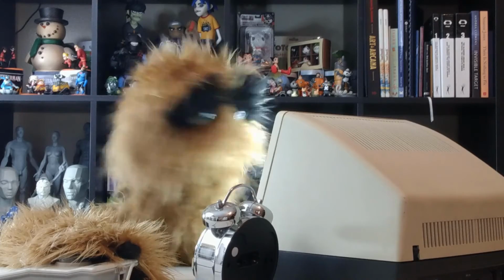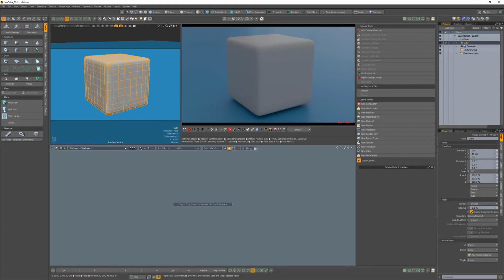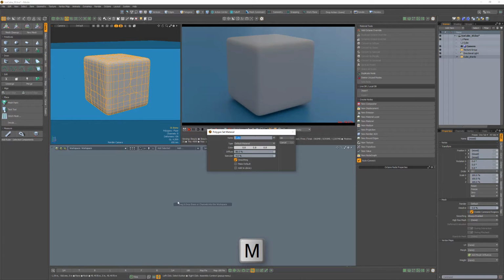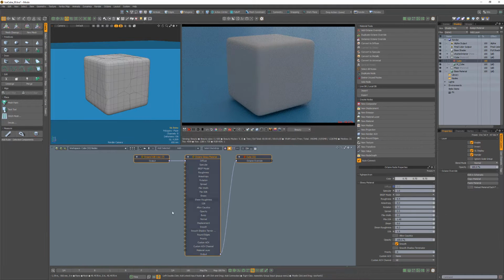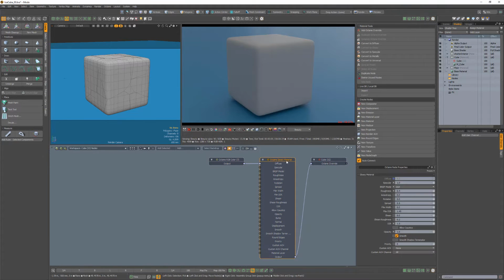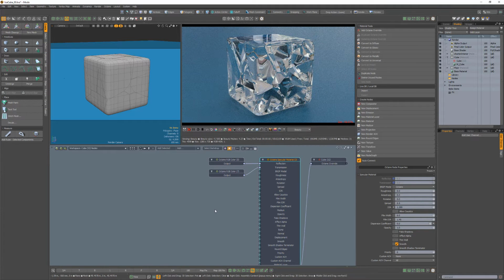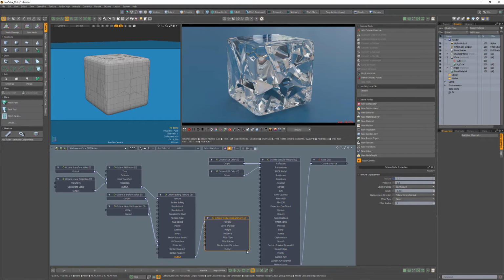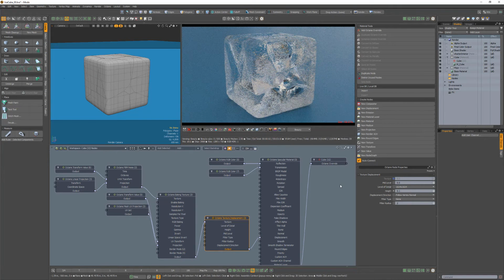Modo | Octane Render: Ice Cube Creation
This video takes a quick look at creating an Ice Cube in Octane for Modo.